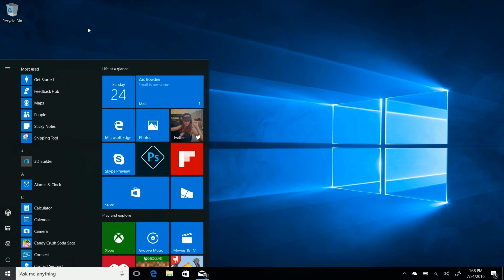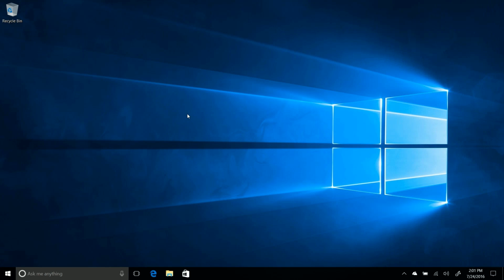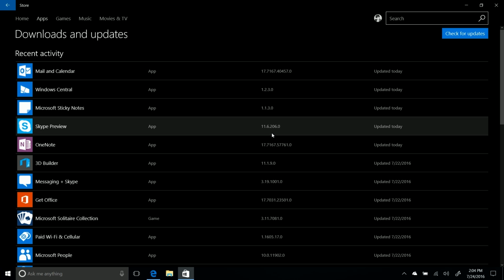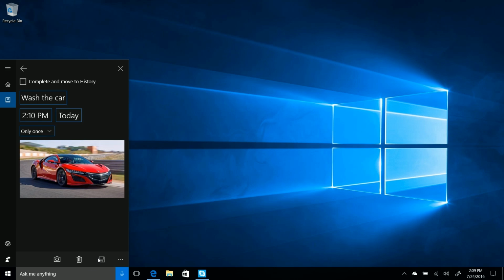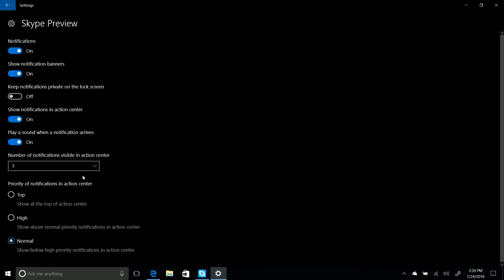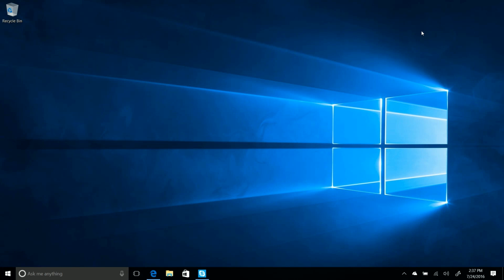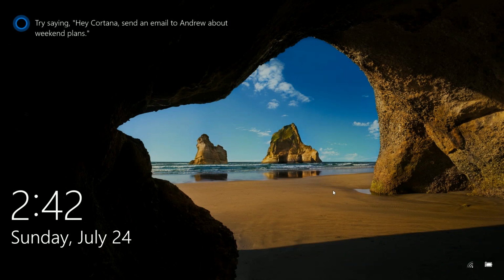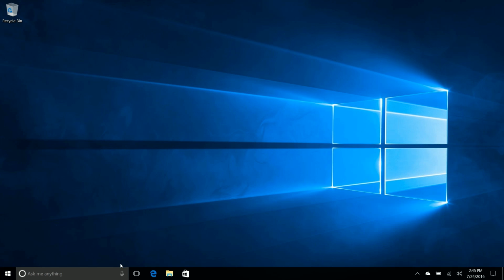Windows 10 Anniversary Update - Official Release Demo (Version 1607)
Let's take a look at all the biggest new changes in the Windows 10 Anniversary Update.